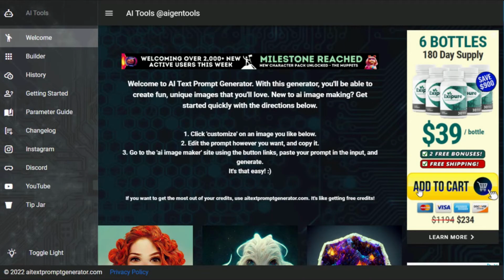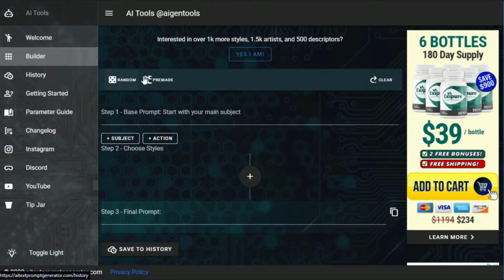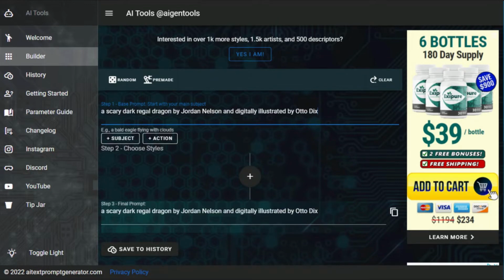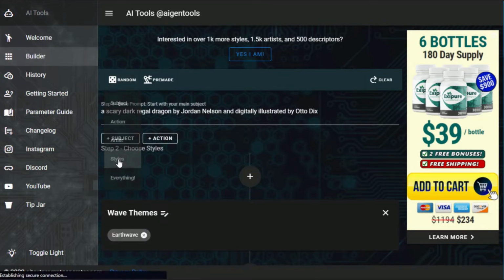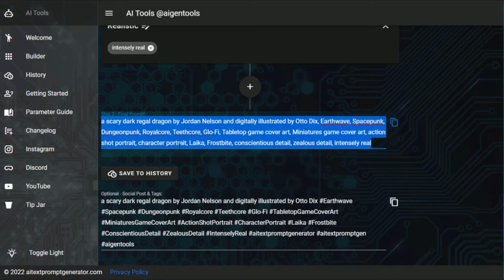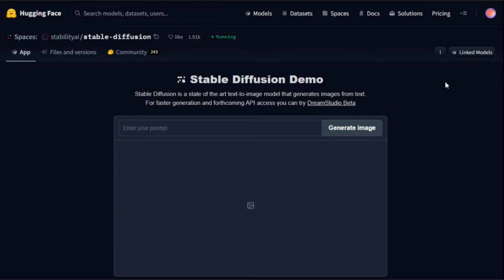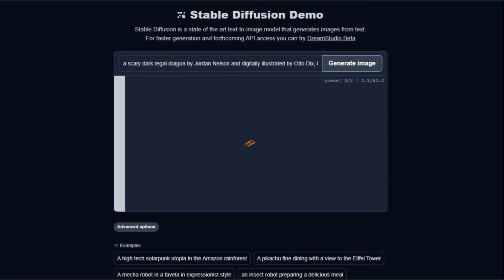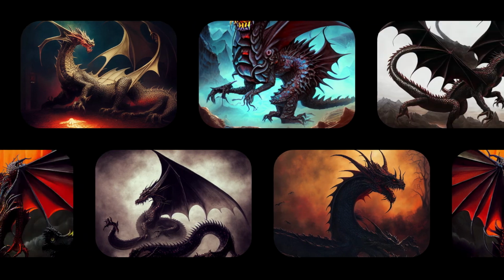HOW TO MAKE DRAGONS WITH AI - AI Text Prompt Generator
This method will work for any of the image generators you prefer such as Midjourney, Stable Diffusion, Dall-E